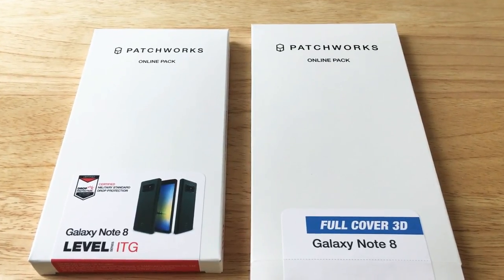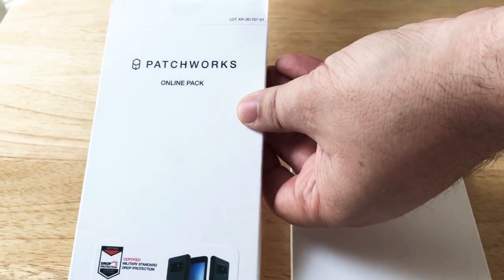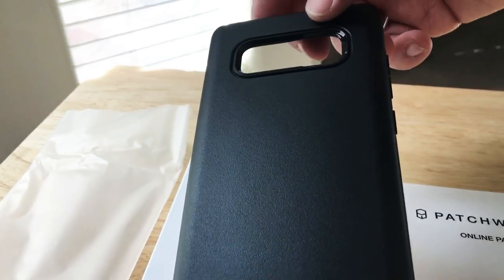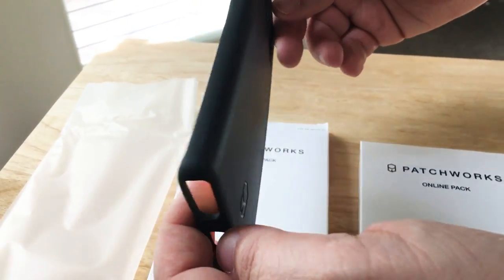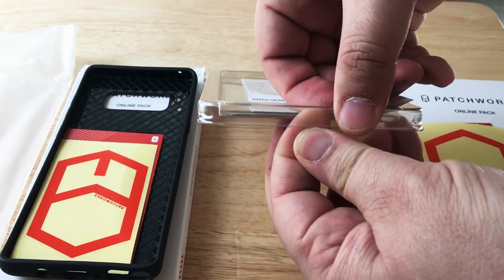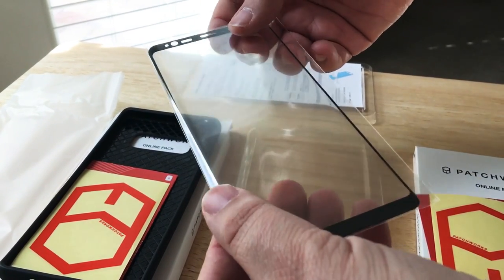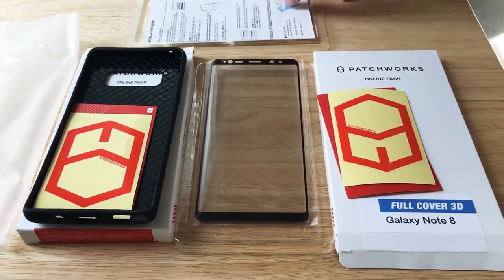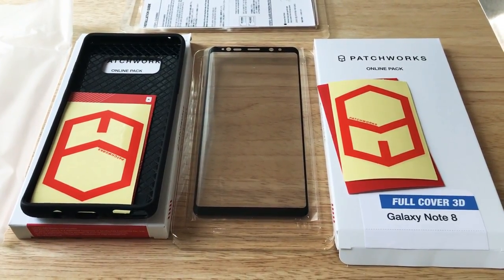Patchworks Galaxy Note 8 ITG Level Case & 3D Full Cover Glass Unboxing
Patchworks Galaxy Note 8 ITG Level Case & 3D Full Cover Glass Unboxing. These products are for review. By Chris Rauschnot